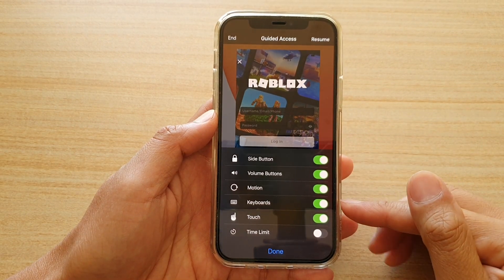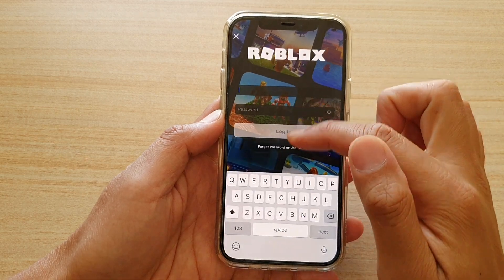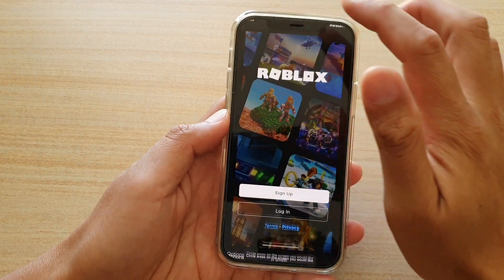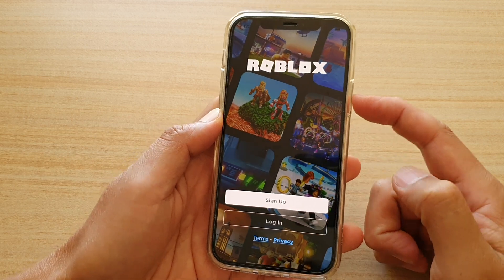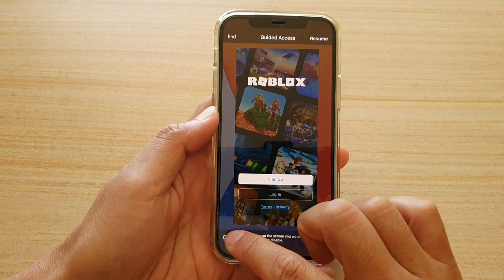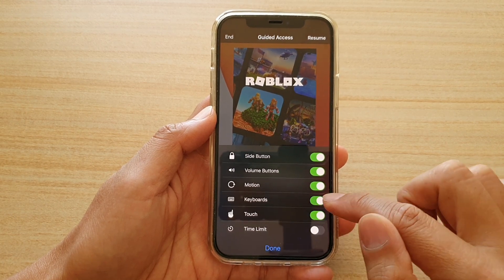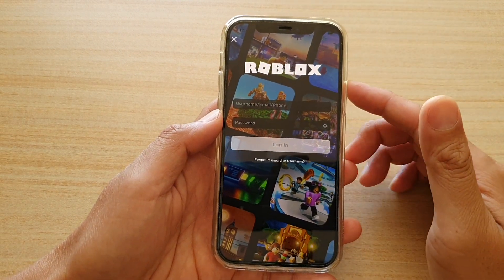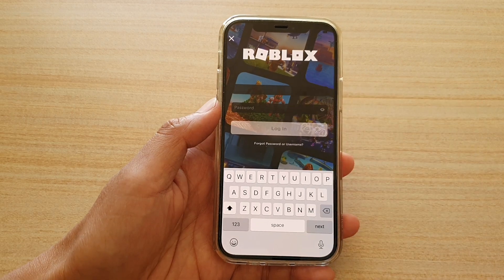iPhone 12/12 Pro: How to Enable/Disable Access to Keyboards for Guided Access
Learn how you can enable or disable access to Keyboards for Guided Access on iPhone 12 / iPhone 12 Pro.